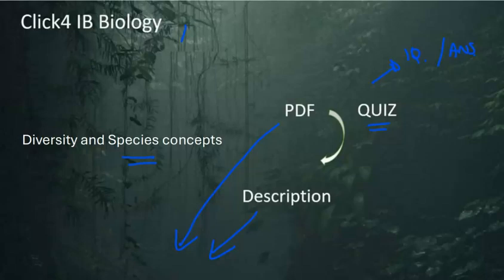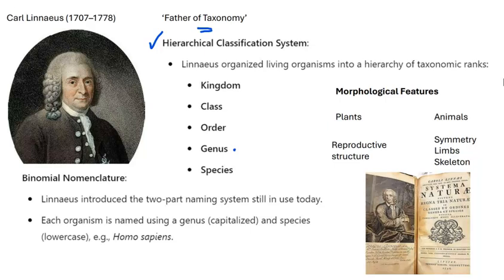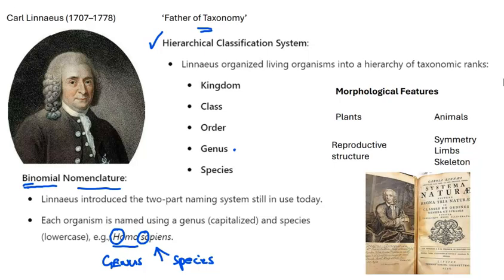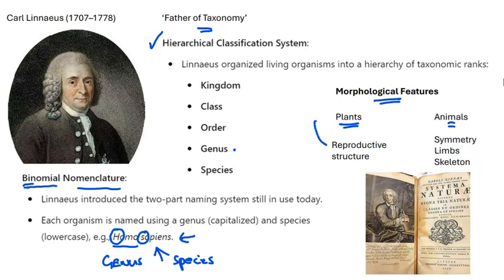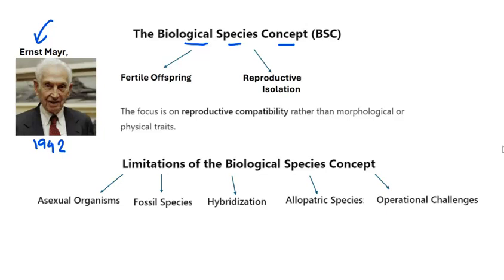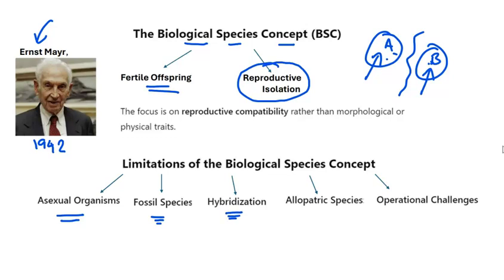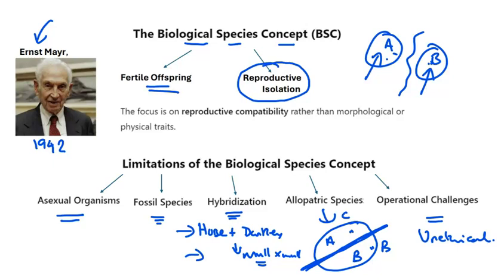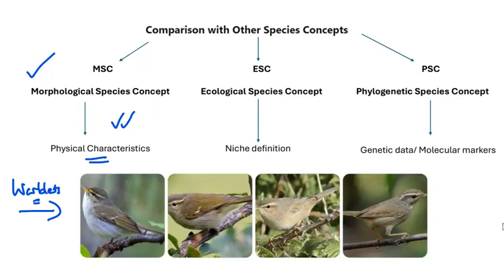01 Species Concept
0:00 Introduction
0:03 Topic Overview: Diversity of Organisms
0:11 The Species Concept
0:34 Carl Linnaeus and the Classification System
1:21 Binomial Naming System
2:36 Linnaeus’ Morphological Features for Classification
3:33 Ernst Mayr and the Biological Species Concept
5:25 Challenges to the Biological Species Concept
7:01 Morphological Species Concept
8:24 Ecological Species Concept
9:16 Phylogenetic Species Concept
10:00 Next Video Preview